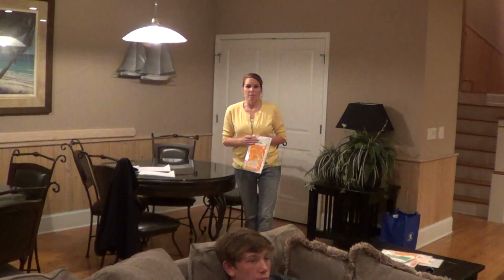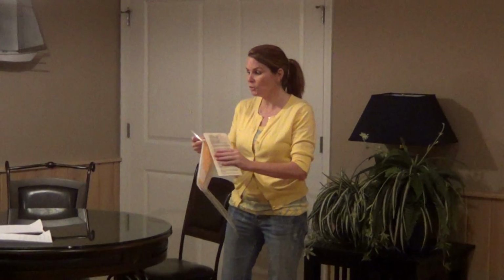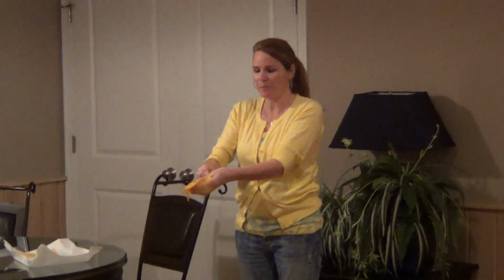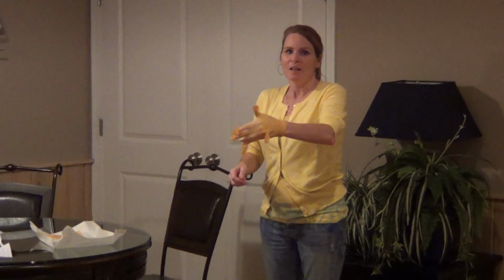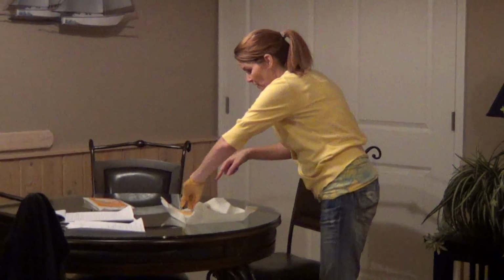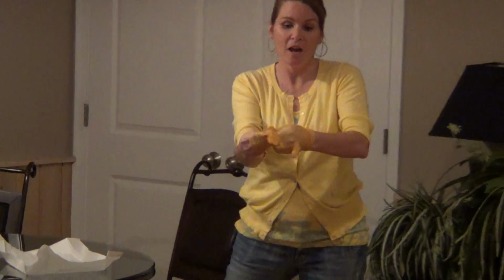Brie Weber Informative Speech